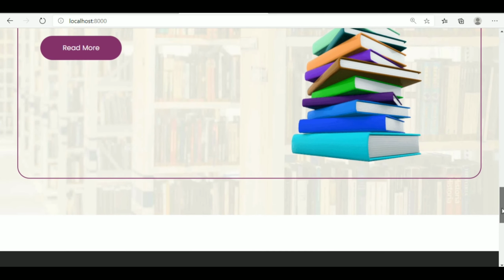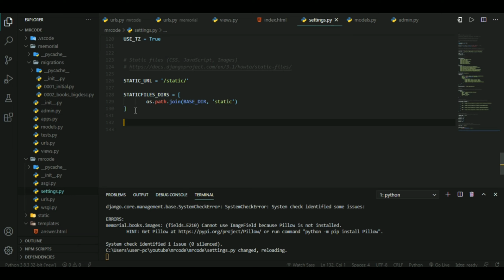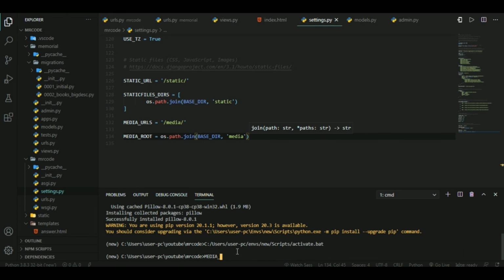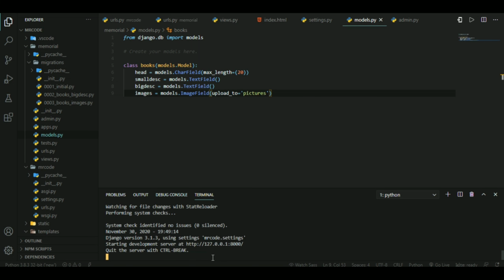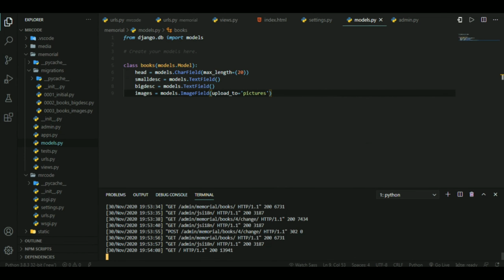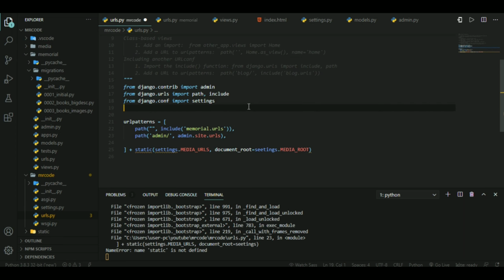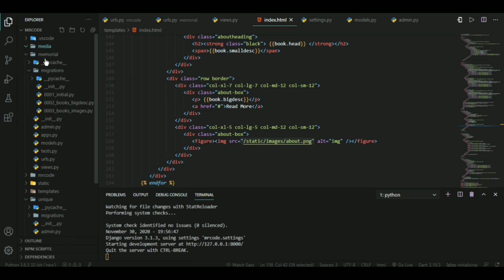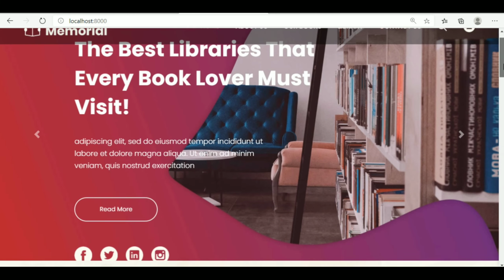DJANGO - 9 - MAKING MEDIA DYNAMIC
Hey guys so welcome back to the 9 django tutorial in which i will be telling you about making media dynamic...